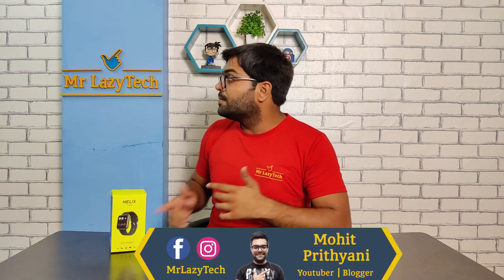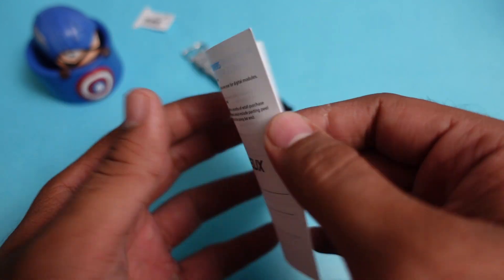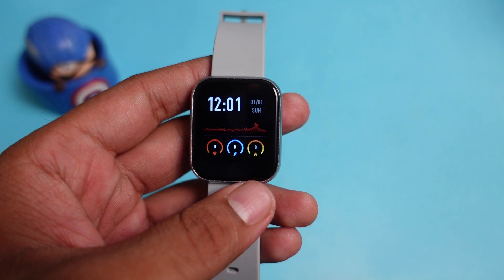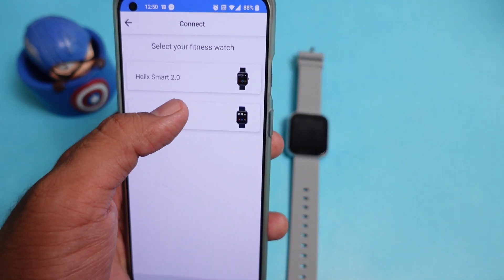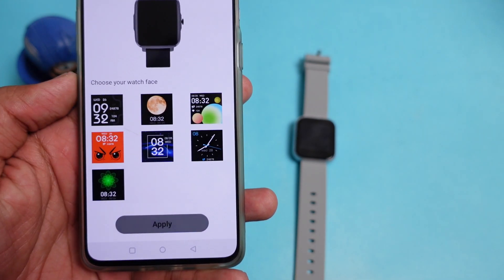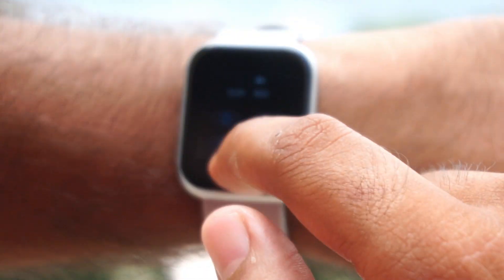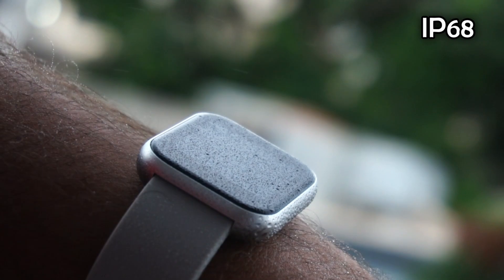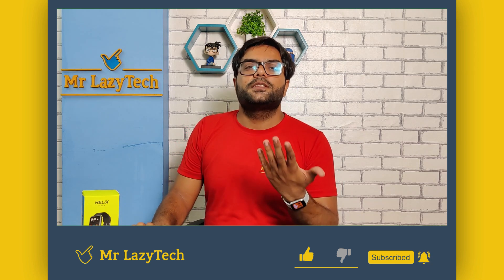Helix Metalfit Smartwatch Under 3000 with Tough METAL Body ⚡⚡ Helix Timex Metalfit Smart Watch ⚡⚡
Helix Timex Metalfit Smart Watch Under 3000 with Tough METALLIC Body ⚡⚡ Helix Timex Metal fit Smart Watch ⚡⚡

Helix Timex Metalfit Smartwatch :-

This Video is all about "Helix Metal fit Smart Watch Under 3K with Tough METALLIC Body ⚡⚡ Helix Timex Metalfit Smart Watch ⚡⚡"

Primary Camera :-
Sony Digital Vlog Camera ZV 1

Secondary Camera :-
OnePlus 9R 5G

Maono AU-400 Lavalier Microphone

Tripod :-
DIGITEK Tripod

Studio Light :-
Digitek DCL 60W Continuous Video Light

My Laptop :-
Acer Predator Helios 300